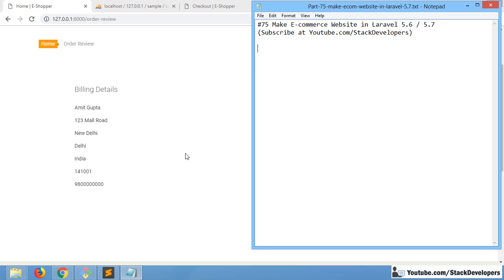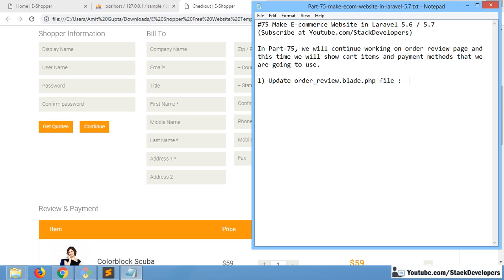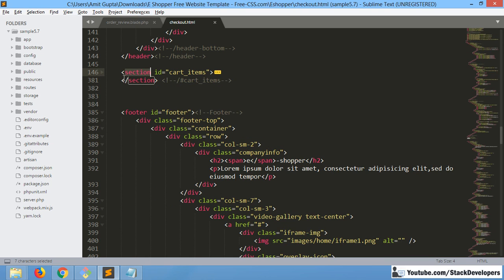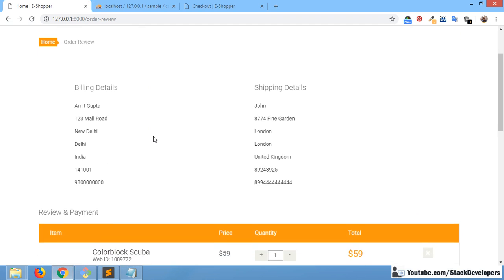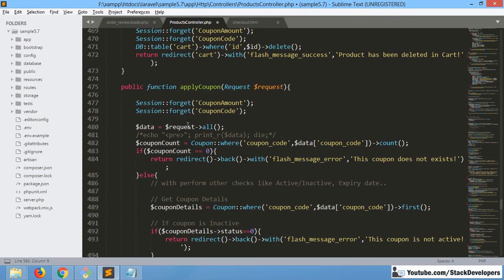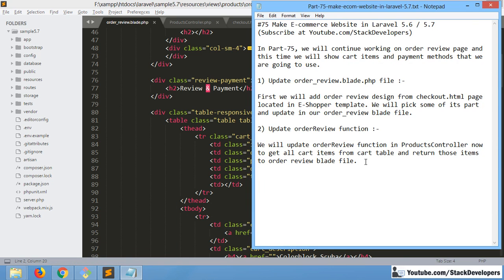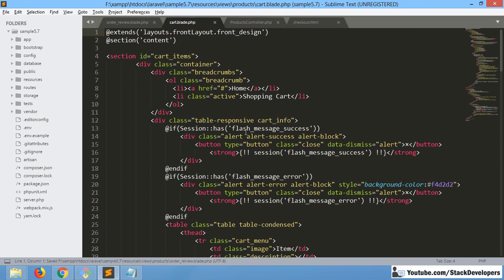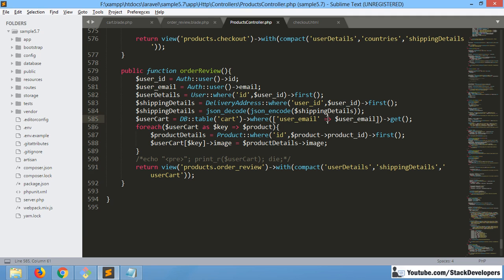#75 Make E-com Website in Laravel 5.6 / 5.7 | Order Review Page | Review Cart Items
In Part-75, we will continue working on order review page and this time we will show cart items to review that we have added in cart page.

1) Update order_review.blade.php file :-

First of all, we will add order review design from checkout.html page located in E-Shopper template. We will pick some of its part and update in our order_review blade file.

2) Update orderReview function :-

We will update orderReview function in ProductsController now to get all cart items from cart table and return those items to order review blade file.

3) Update order_review.blade.php file :-

Now we will update order review blade file to show the cart items in foreach loop like we did in cart blade file.

So you have seen we able to bring cart items in order review page as well.

In next video, we will show Order total, Discount Voucher if any and payment methods. So stay tune for next video..